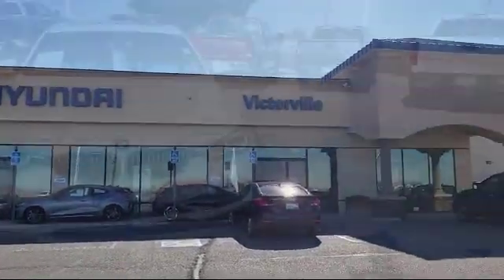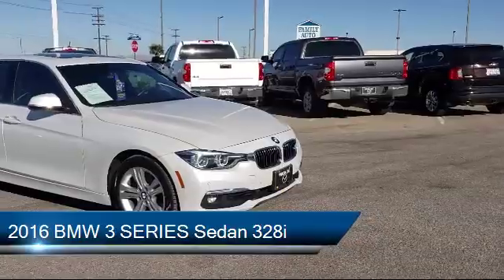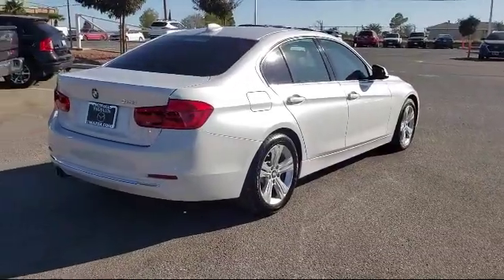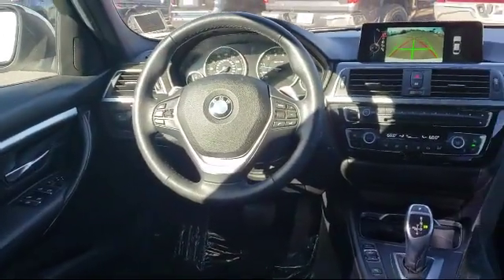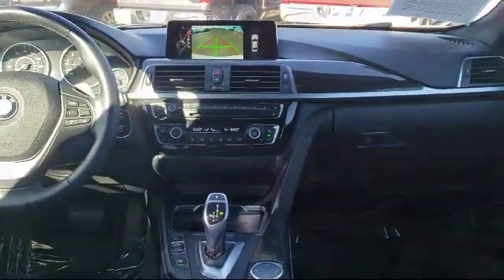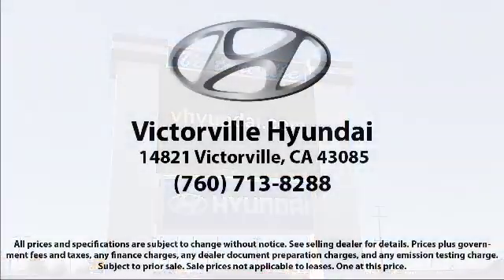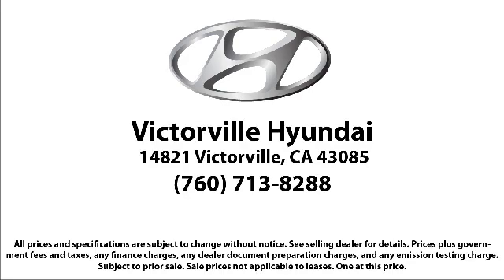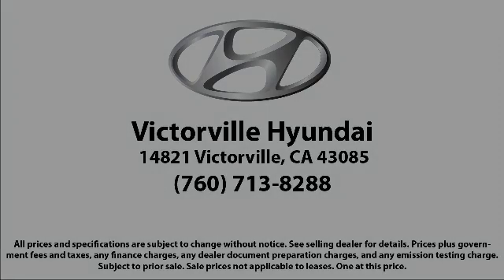2016 BMW 3 SERIES Sedan 328i Victorville Apple Valley Hesperia Adelanto Barstow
2016 BMW 3 SERIES Sedan 328i Stock Number: 1910040 Vin:WBA8E9G58GNT82556.

Victorville Hyundai
14821 Palmdale Rd A